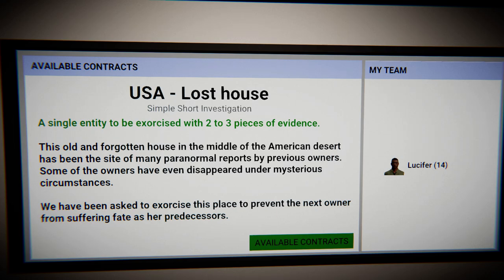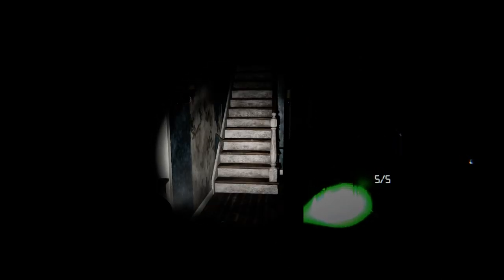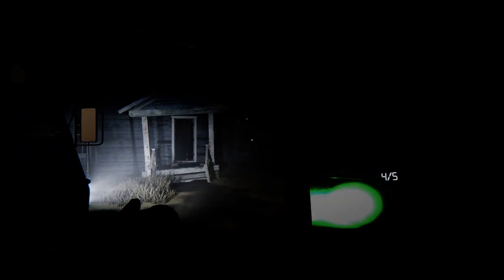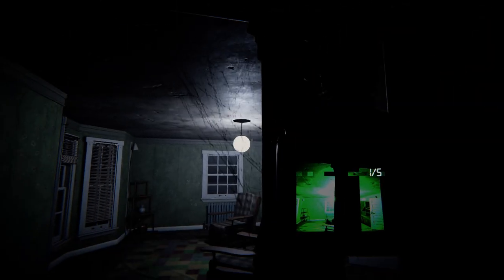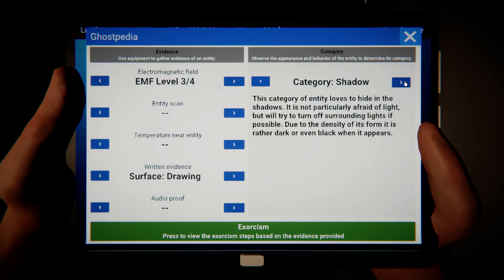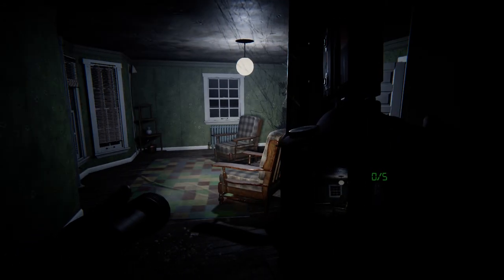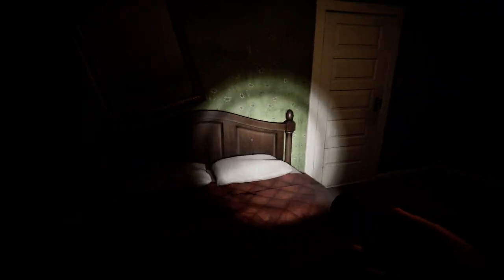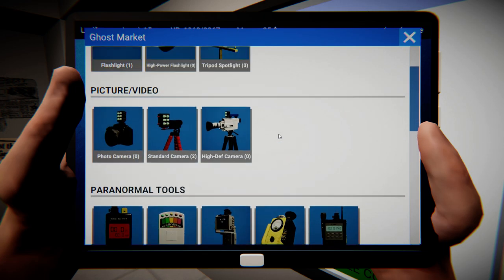Ghost Hunters Corp: Lost House Simple Short Investigation Solo (Episode 19)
Cooperative ghost hunting game by StudioGoupil.